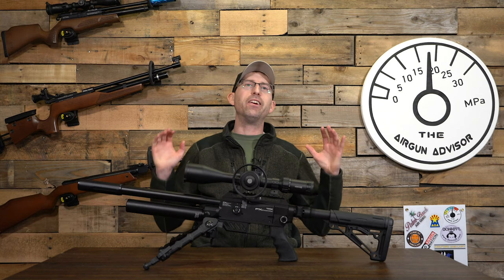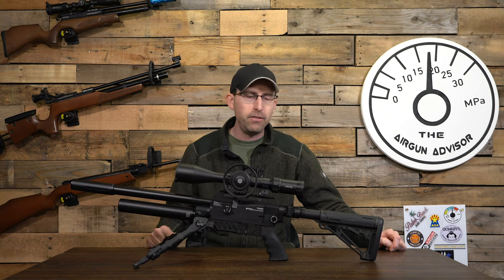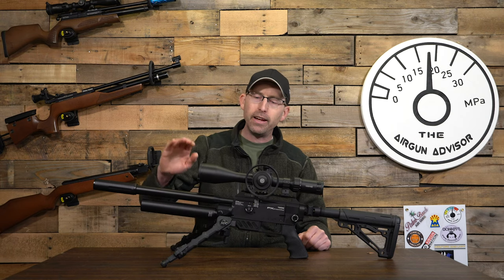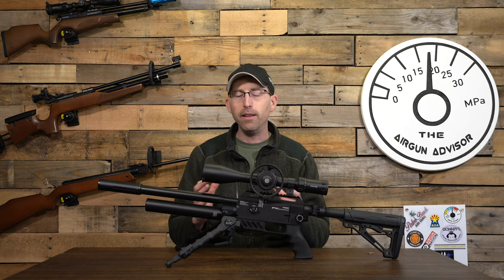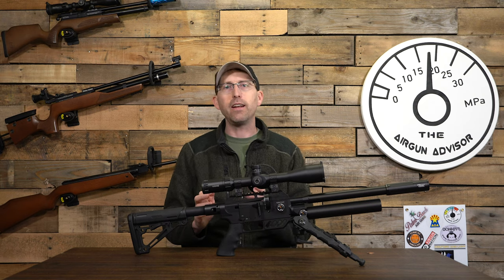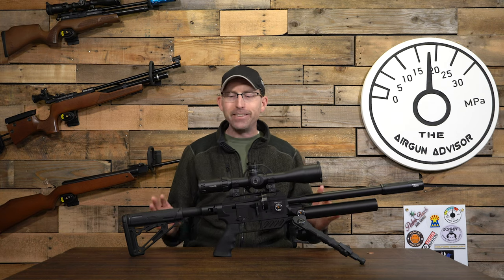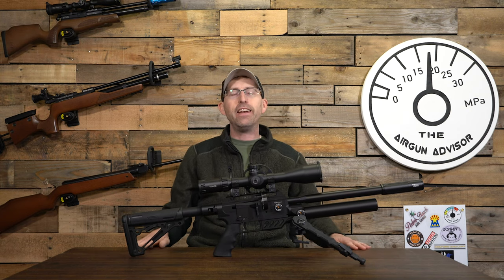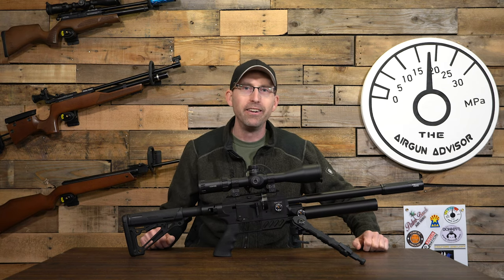Airgun Advisor: FX Dreamline Compact Tactical in .22 caliber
A very nice airgun offered by FX Airguns! Make sure to watch the previous video I did on this model where I go through the transformation process of converting the Dreamline Compact Lite into the Dreamline Compact Tactical you see above.

A big thanks to FX Airguns USA and Baker Airguns for supporting the channel.

In the video I mention a video where tuner and current FX employee Ernest Rowe describes the process of adjusting the AMP regulator on the FX Impact model, but still relates to the Dreamline too.

- Airgun Advisor